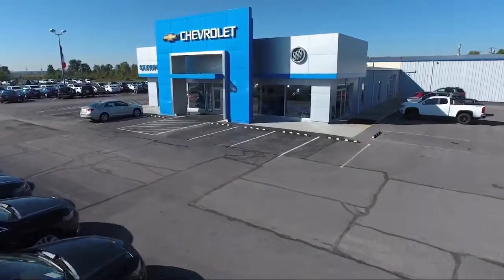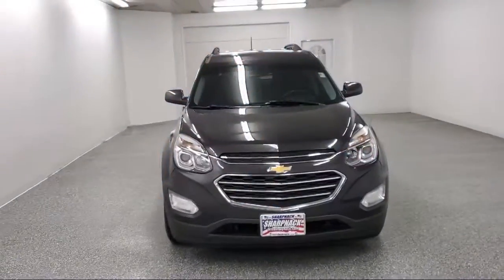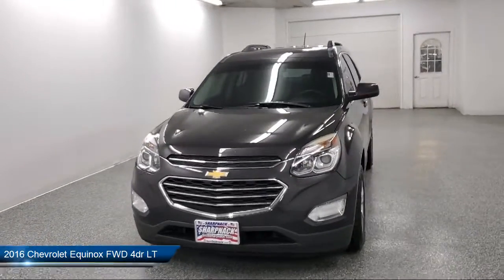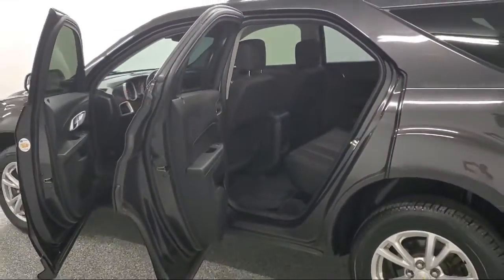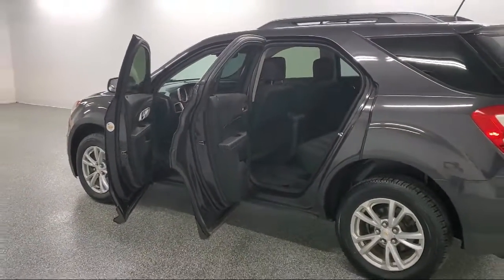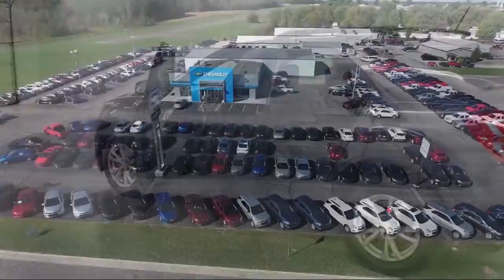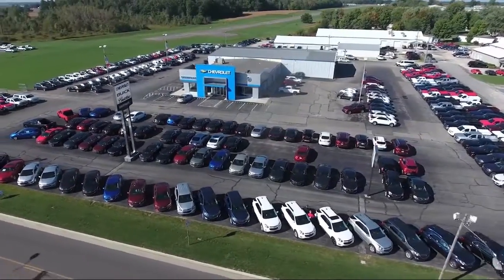2016 Chevrolet Equinox FWD 4dr LT Willard Attica Plymouth New Pittsburgh New Washington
2016 Chevrolet Equinox FWD 4dr LT Stock Number: M063B Vin:2GNALCEK3G6107107.

Sharpnack Chevrolet
1330 S. Conwell Avenue